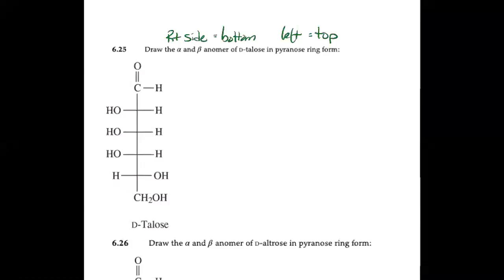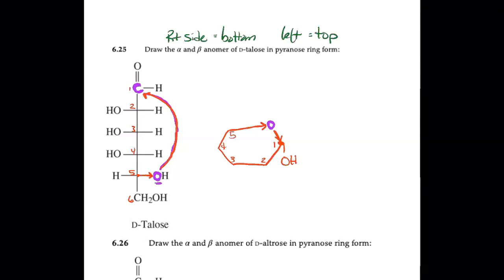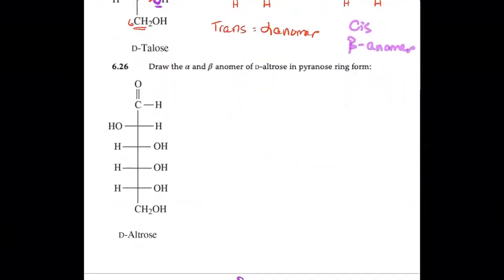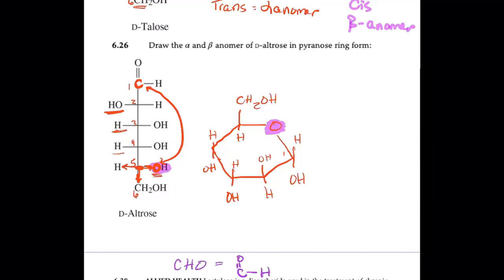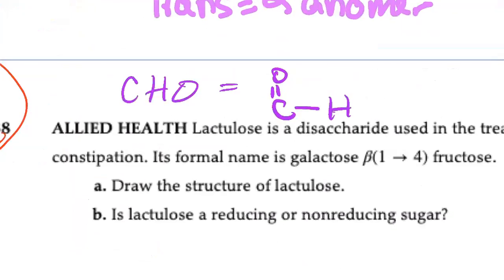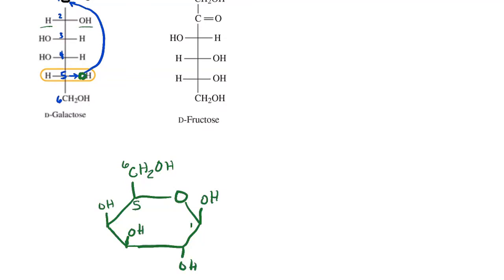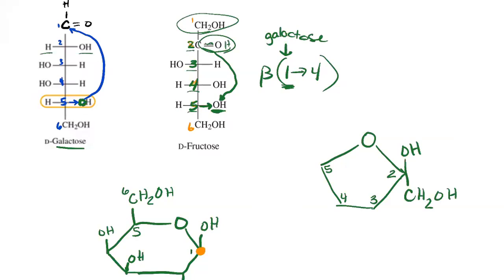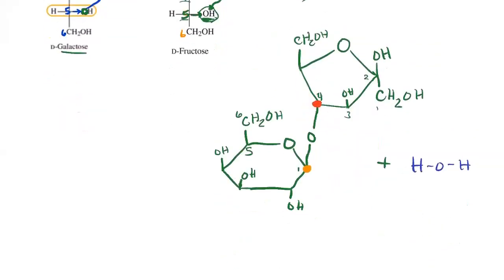Chem 109 Chapter 6 Section 4 Tutorial on converting from Fisher Projections to Rings